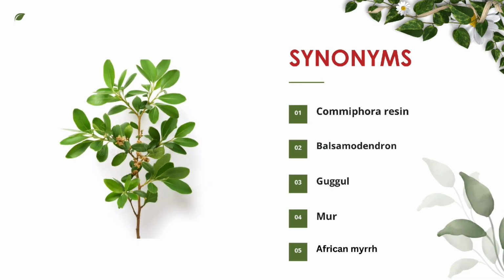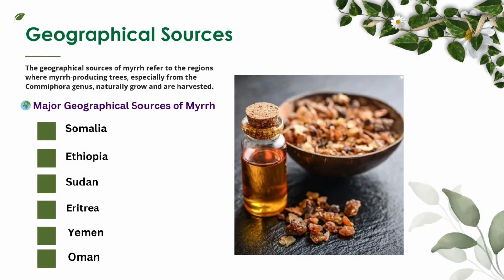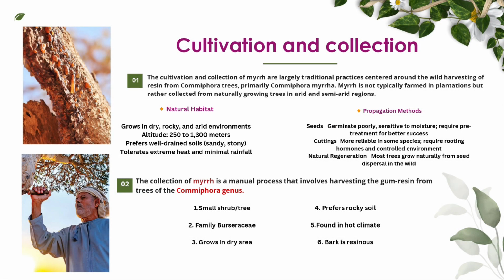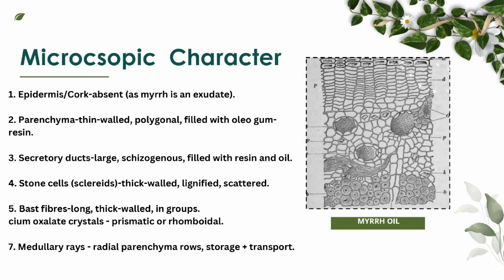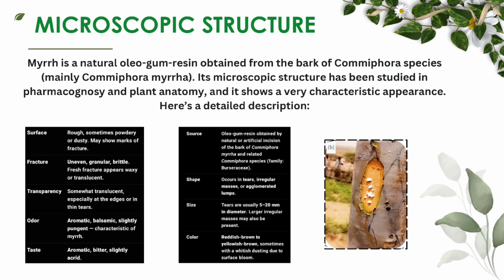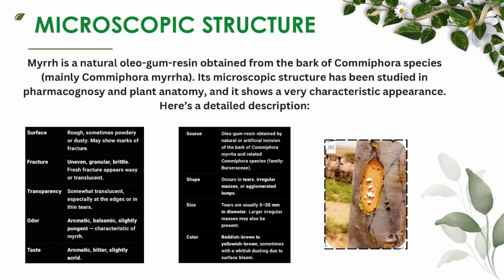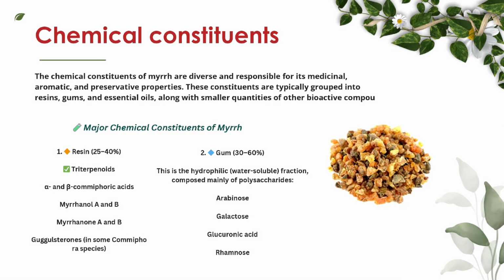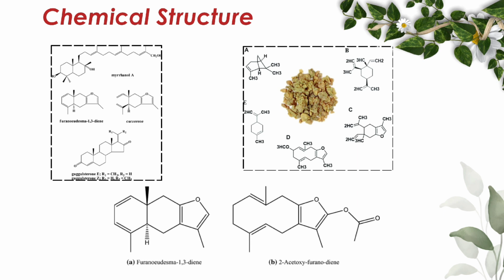STUDENTS PRESENTATION WEEK-2025, P.R PATIL INSTITUTE OF PHARMACY, TALEGAON (S.P)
· PHARMACOGNOSTIC STUDY OF MYRRH
 ·PRESENTED BY: MR. YASH B. RAUT